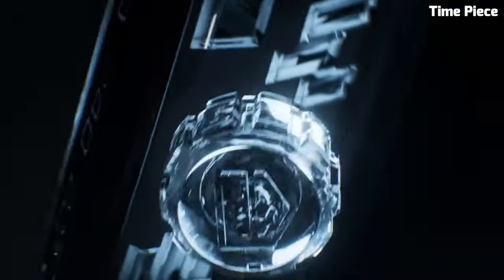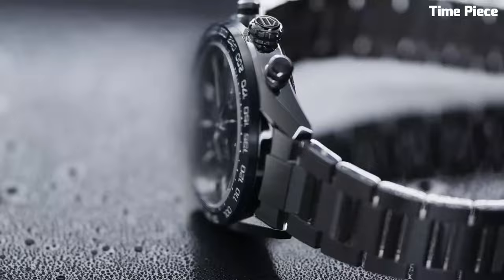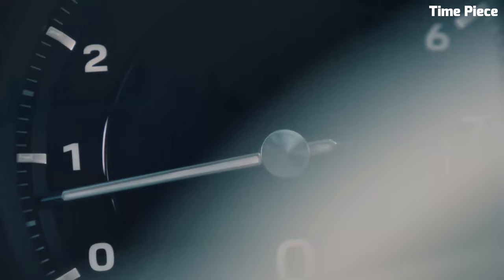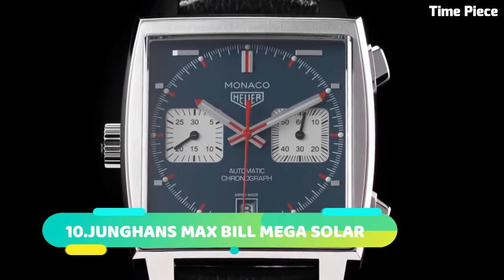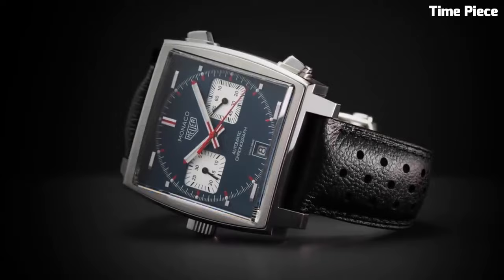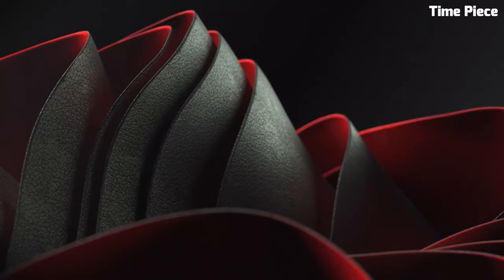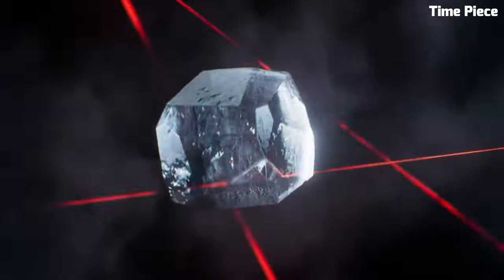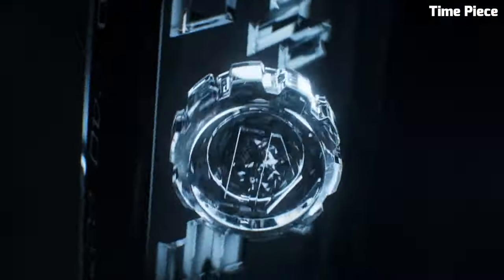Top 5 Best Tag Heuer Watches For Men 2024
Are you looking for the Best Tag Heuer  watches for men on Amazon of 2024?
These are the best Tag Heuer Watches for we found so far:

10.TAG Heuer - Connected Watch Golf

Amazon Price
09.TAG Heuer - TAG Heuer Carrera

Amazon Price
08.TAG Heuer - TAG Heuer Carrera Calibre Heuer

Amazon Price
07.TAG Heuer Carrera 02T Tourbillon Nanograph

Amazon Price
06.TAG Heuer Formula 1 Gulf Racing

Amazon Price
05.TAG Heuer Men's CV2A1R.FC6235

Amazon Price
04.TAG Heuer Formula 1

Amazon Price
03.TAG Heuer - TAG Heuer Monaco

Amazon Price
02.TAG Heuer Connected Calibre E4

Amazon Price
01.TAG Heuer Carrera Plasma